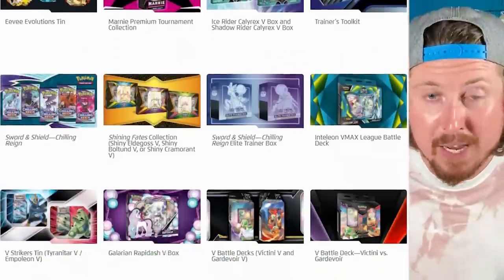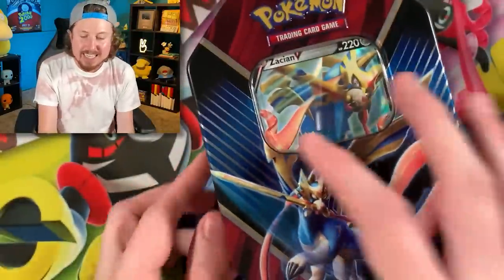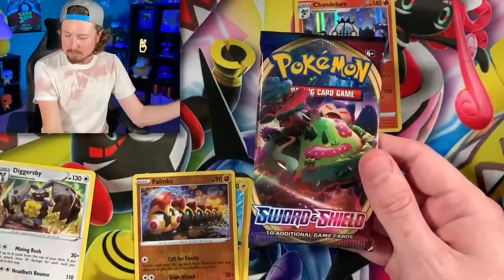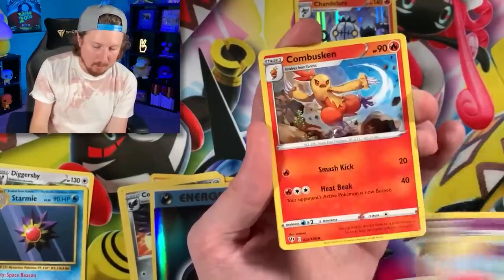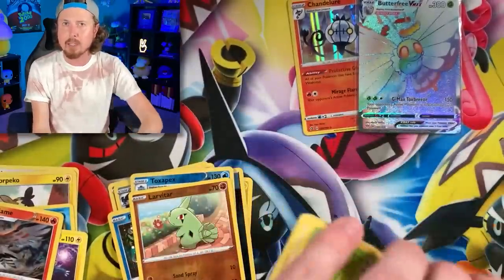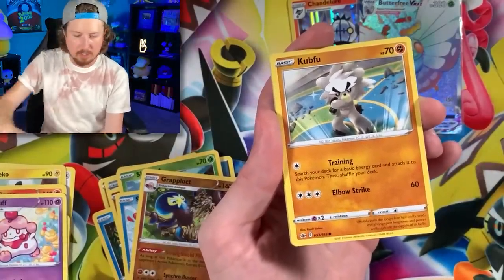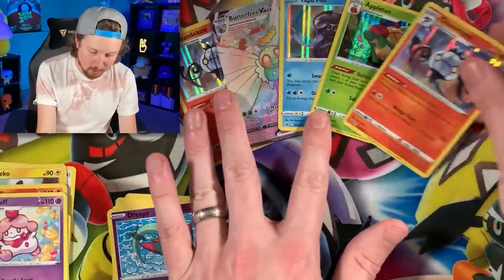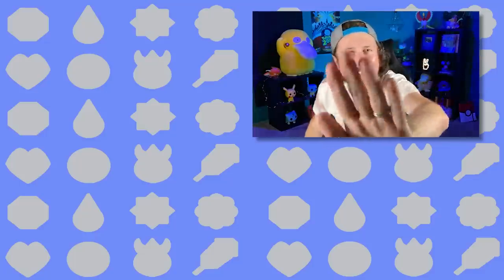I Accidentally FORGOT About These Pokemon Cards In MY CLOSET!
Searching around in my closet and I found Pokemon cards I accidentally forgot! Opening Pokemon cards I bought earlier this year except I can't find a whole lot of information on these Pokemon tins that I bought at Walmart. I was surprised to open it up and find Pokemon Evolutions packs inside!

RealBreakingNate
USA